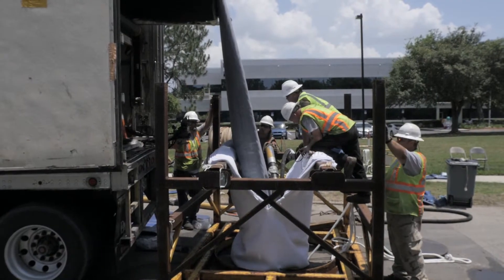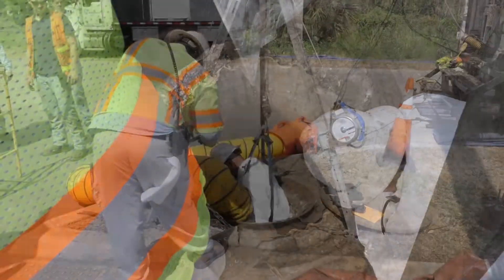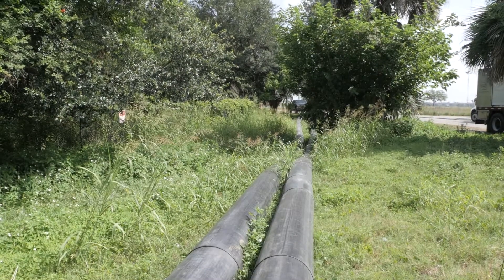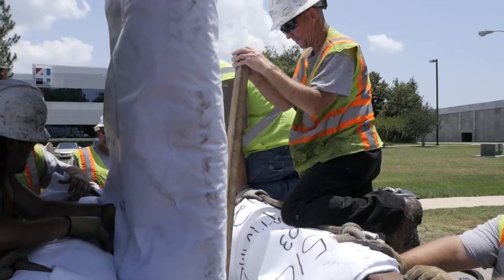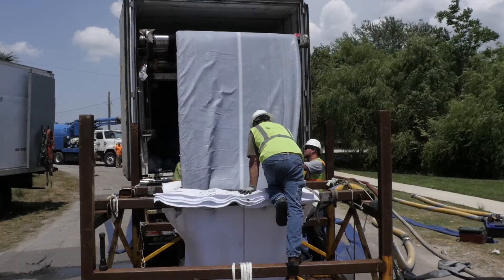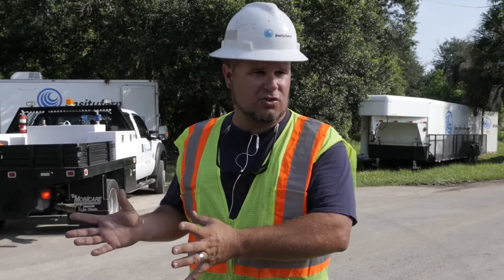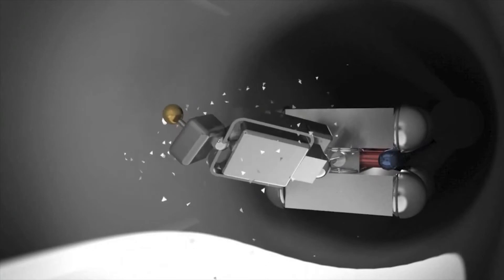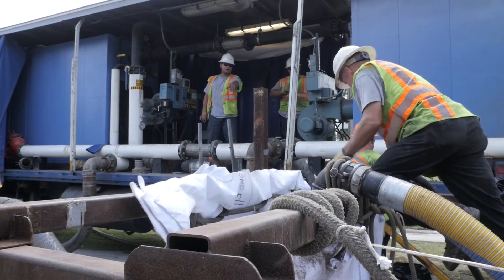JEA Pipe Lining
JEA uses a trenchless technology called pipe lining to rehabilite old sewer pipes.

Jacksonville, Florida-based JEA is one of the largest public power utilities in the United States, serving more than 465,000 electric, 350,000 water, 270,000 wastewater and 11,000 reclaimed water customers.